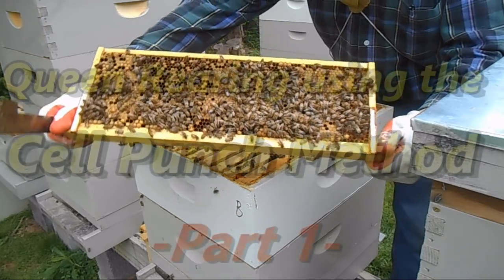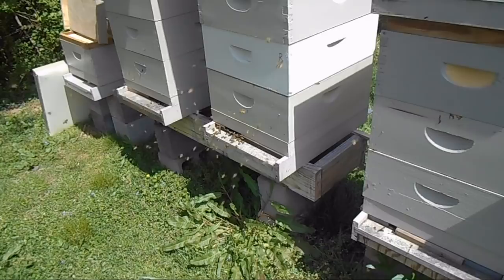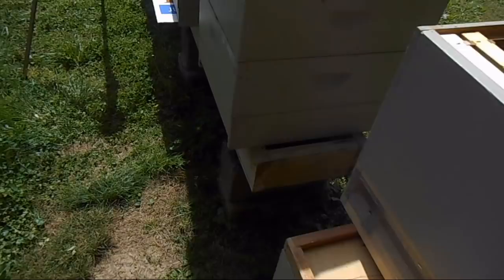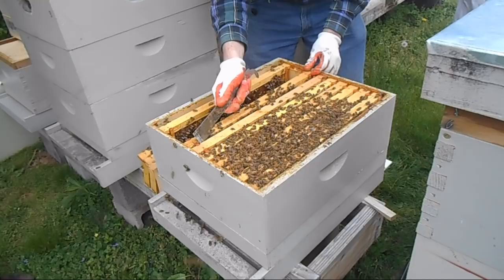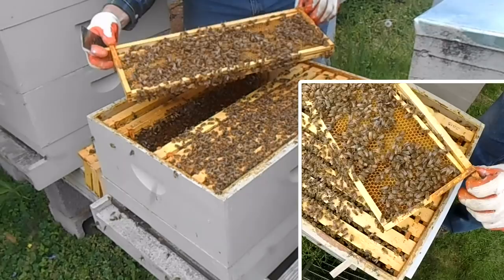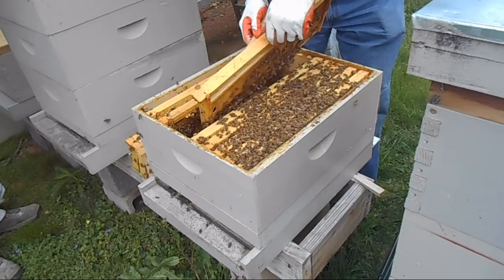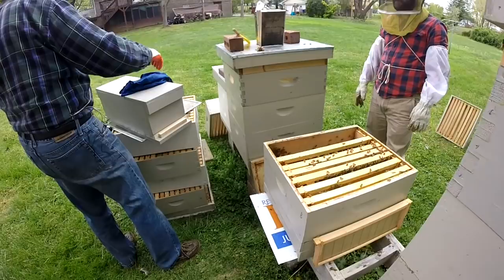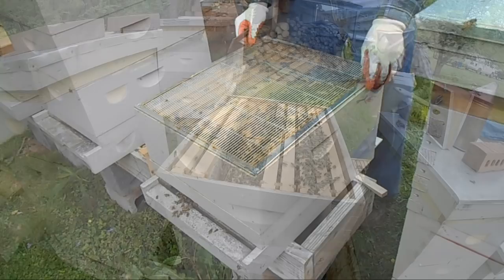Queen Rearing using Punch Method - Part1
This is part 1 of a 2 part series using the Cell Punch Method for raising Queens.

For more information about raising queens using the Cell Punch method, I suggest Jason Chrisman's videos

My beekeeping friend, Trey Walker helped with some of the videoing and also took the stills used in the video.

Riddum Rd - YouTube public music
Life of Riley by Kevon MacLeod